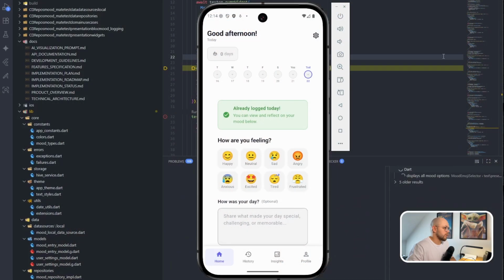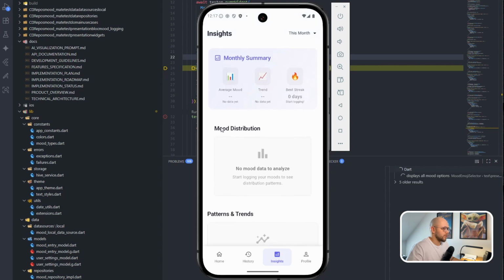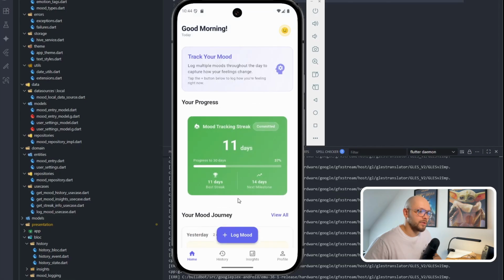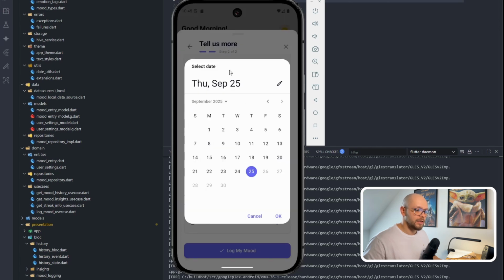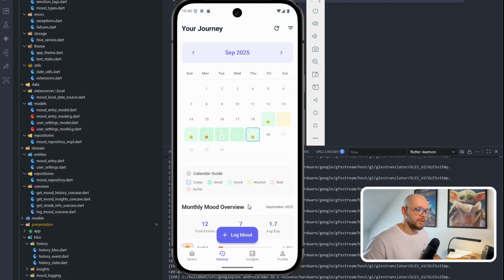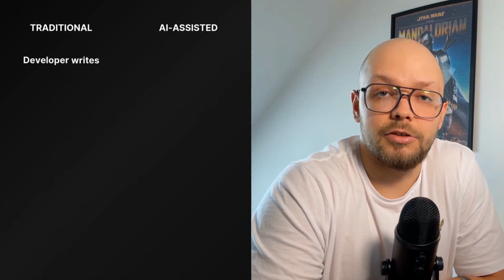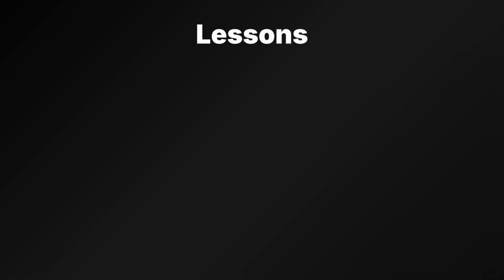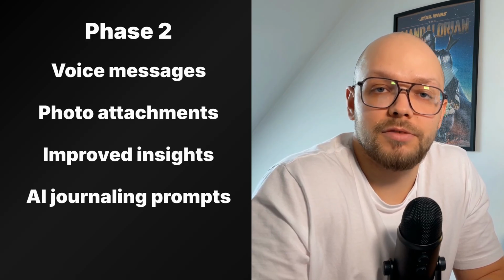I Built a Working MVP in 5 Days Using AI (Full Process)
In just 5 days, I went from idea to working MVP using AI to write 95% of the code. Here's the complete breakdown of how I built MoodMate - a mood tracking app with streak gamification, analytics, and 185+ tests.
What you'll see in this video:
✅ The exact 5-day timeline (4h planning + 12h coding)
✅ Live app demo with all features working
✅ My AI development workflow (ChatGPT + Claude + Claude Code)
✅ Tech stack decisions (Flutter + Hive + maybe Supabase)
✅ Why I redesigned everything on day 2
✅ Real challenges and how AI helped solve them
✅ What's coming in Phase 2
The truth? AI makes mistakes constantly. But with the right workflow, you become an operator instead of a coder - guiding AI to build what you envision 10x faster than traditional development.
This is week 1 of my 30-day MVP challenge. Follow along as I document the entire journey from idea to App Store.

WANT TO TRY MOODMATE BETA?
I'm looking for 50 beta testers who'll give honest feedback.

Chapters:
0:00 Intro
0:33 The 5-Day Sprint Result
1:06 App Demo
7:14 AI Tools
8:15 Tech stack
9:46 Next phases
11:01 Join beta testing